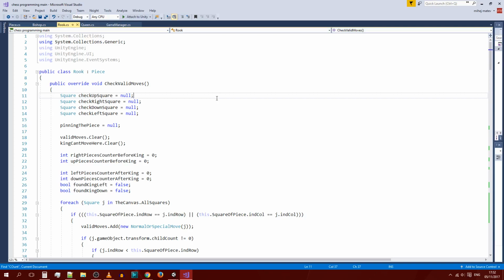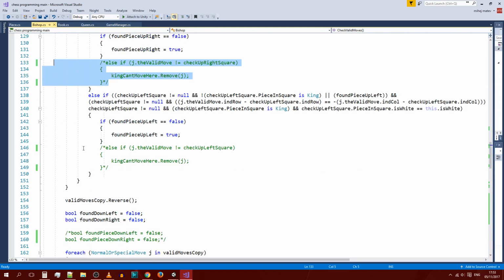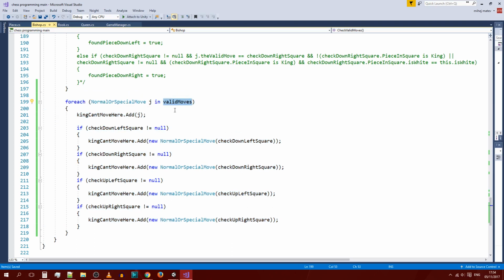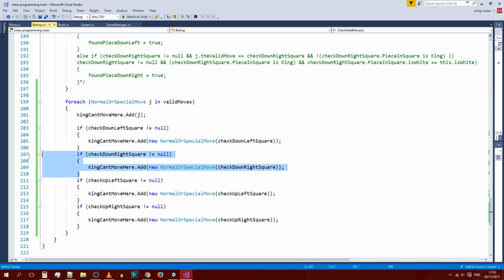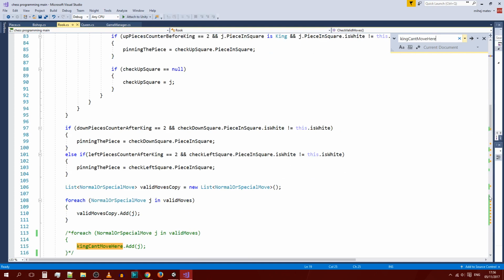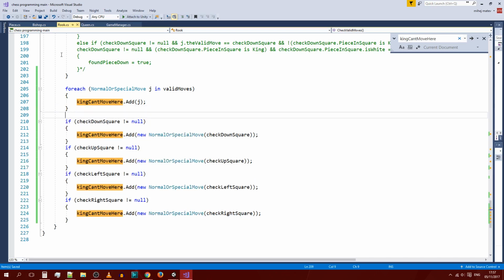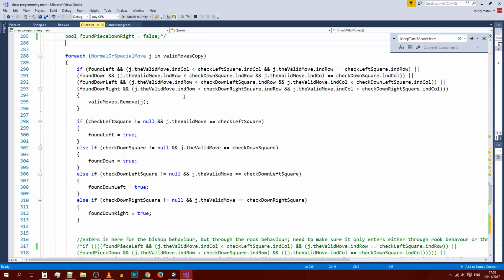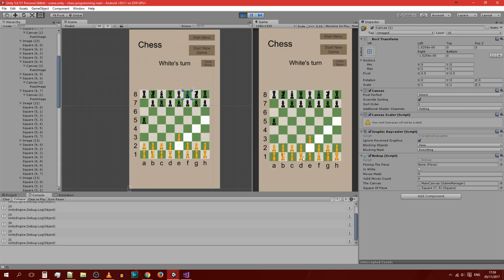Programming chess - lesson #52: Patching bugs (part 1/2)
in this lesson we are going to patch a few problems that we have in our program...